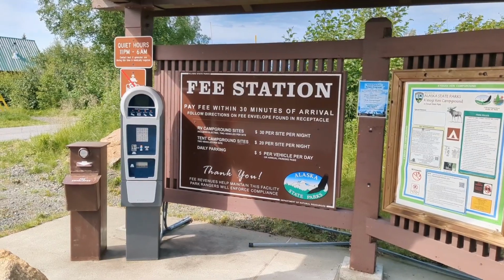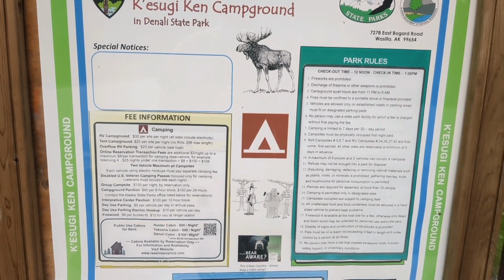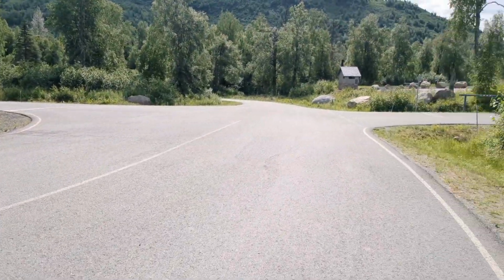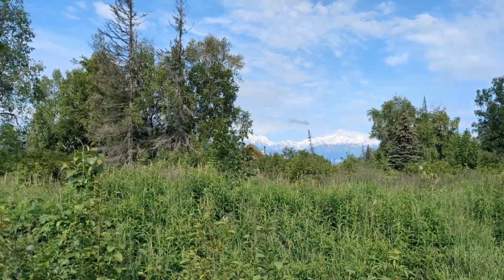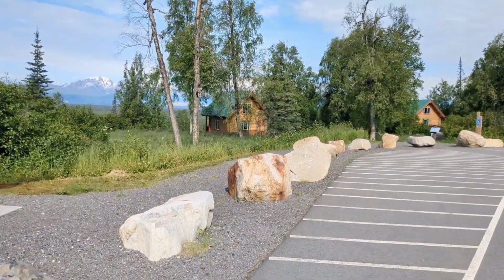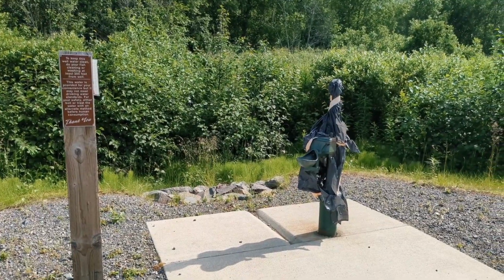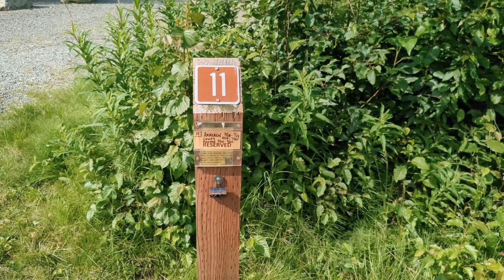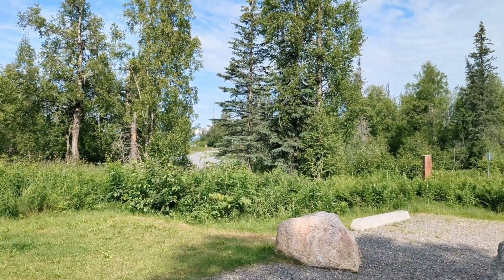K'esugi Ken Campground Alaska State Park - Denali view site!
A walkthrough of the K'esugi Ken Campground near Denali National Park, Alaska.